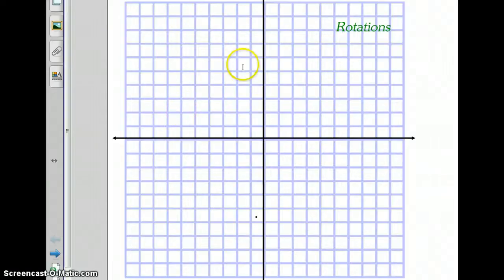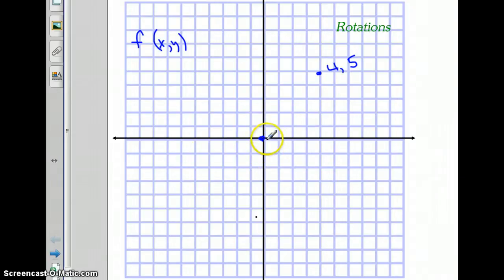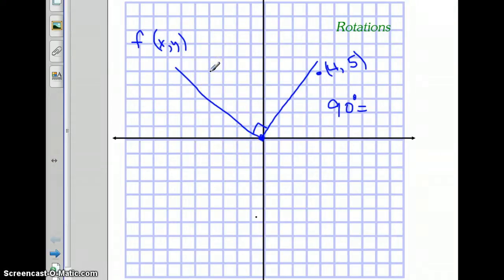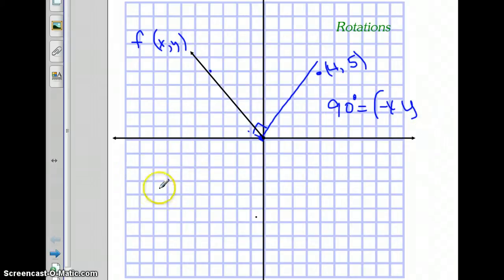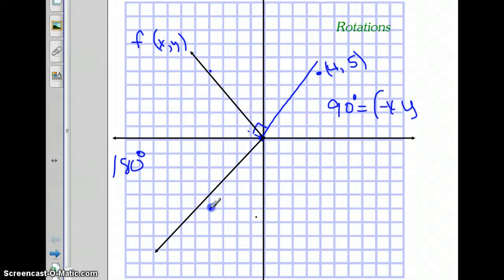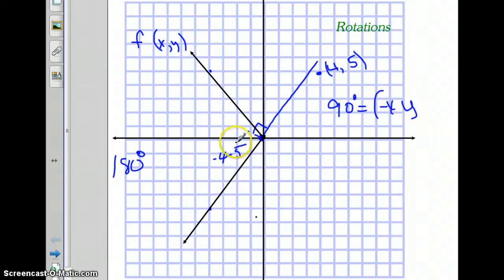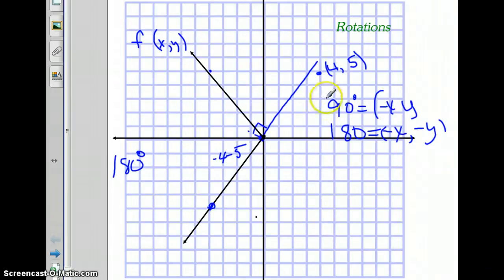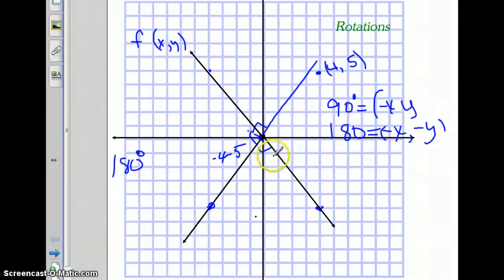Rotations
You will understand rotation function transformations